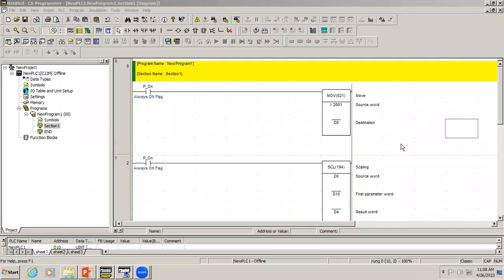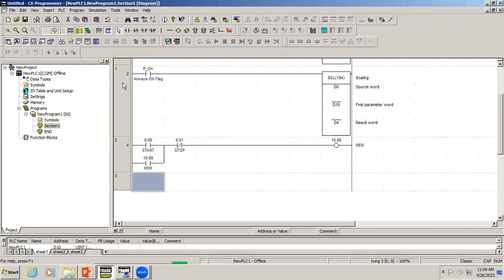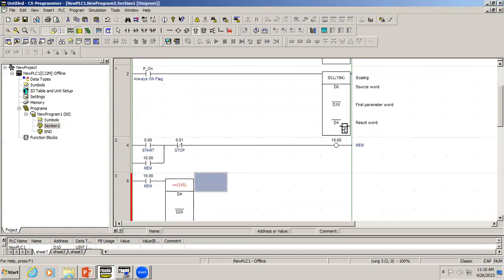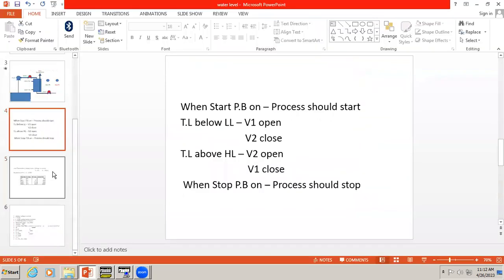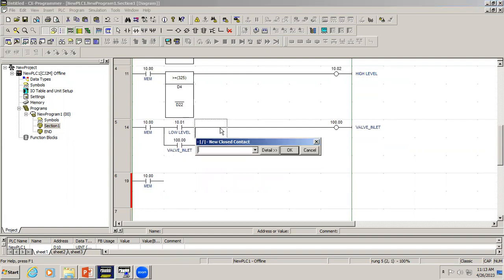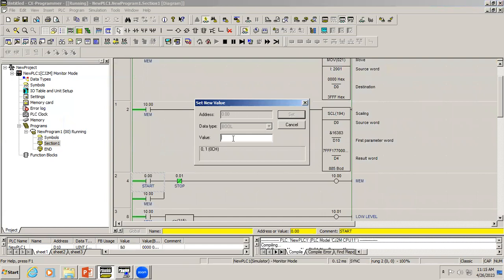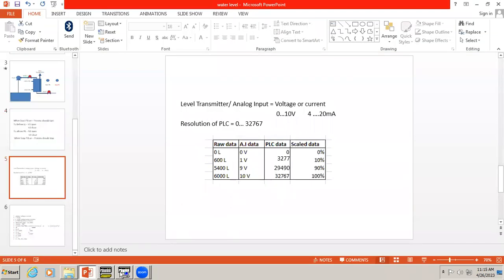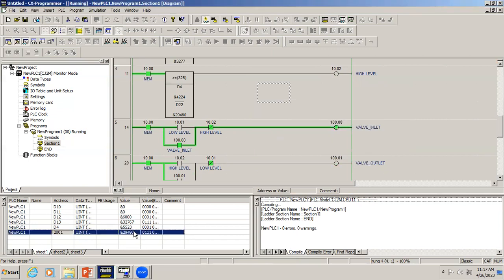Omron PLC : Tank level control - Part 2